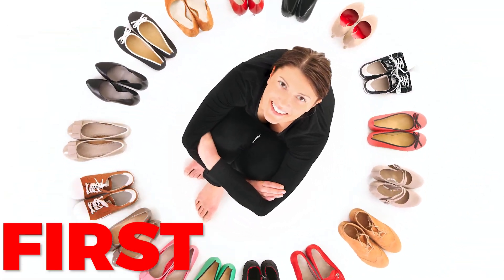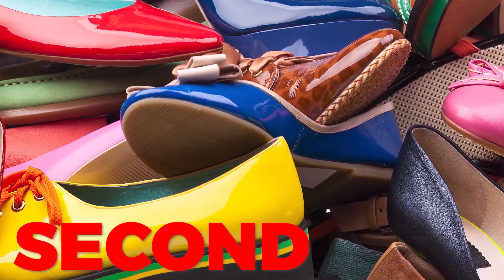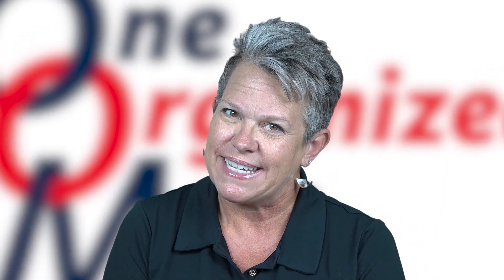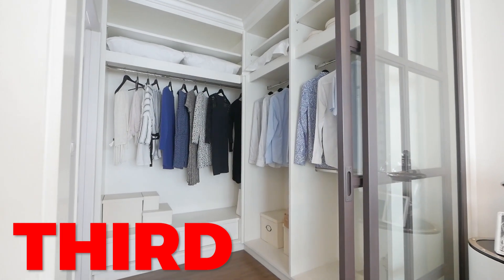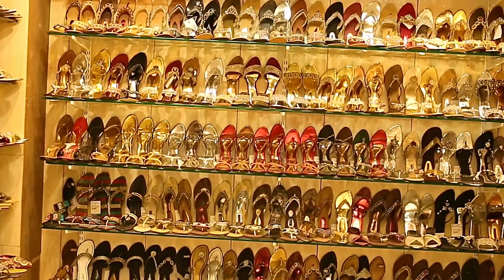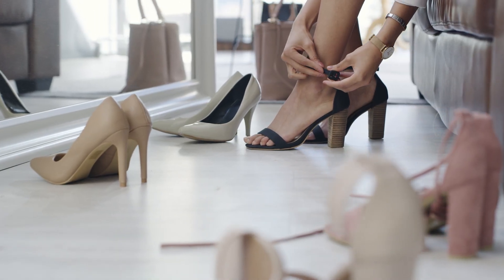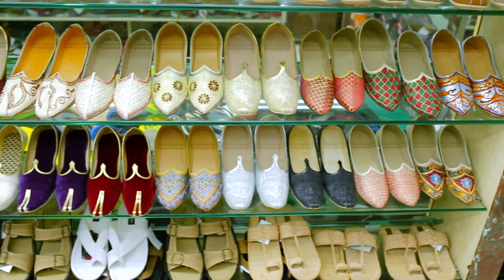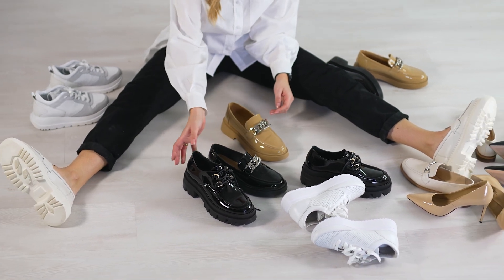Managing Too Many Shoes in Your Home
Think about the time you've wasted searching for a matching pair or the frustration of discovering scuffs and scratches from storage. Let's talk about organizing and managing the all too many shoes in your home, and how it can save you from the chaos of cluttered closets.